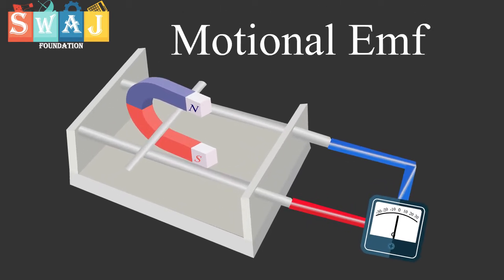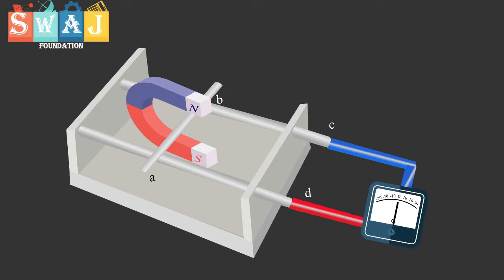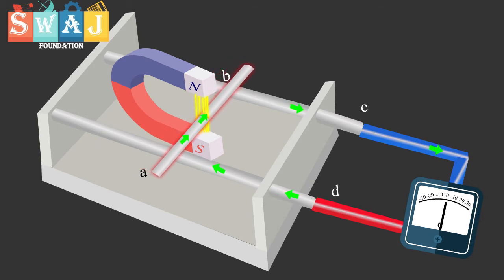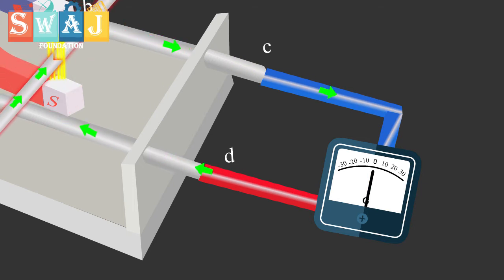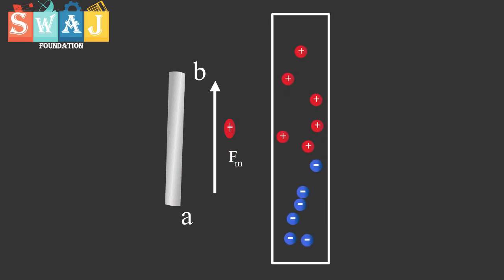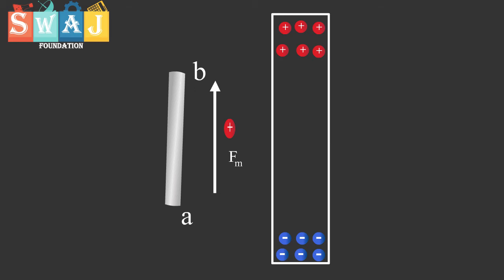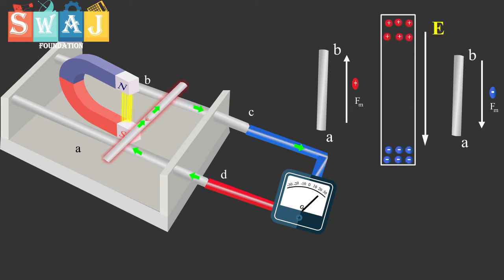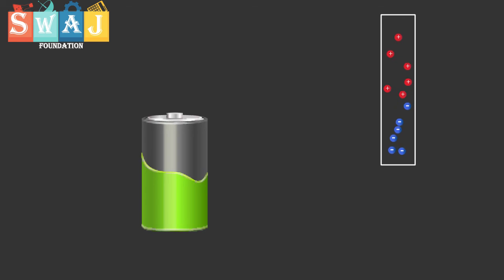motional emf animation | electromagnetic induction | lenz's law |SWAJ Foundation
in this video you will complete understanding about motional emf through this easy animation